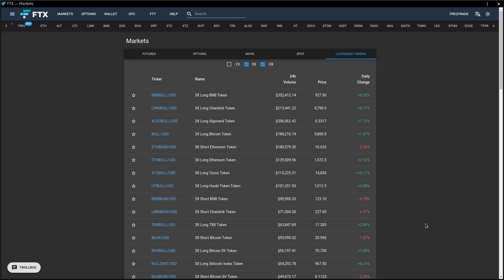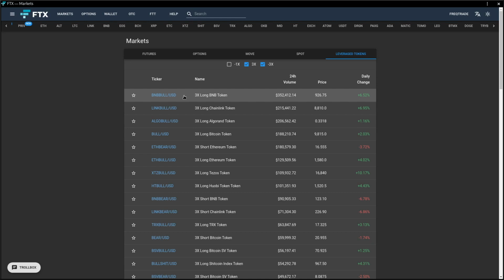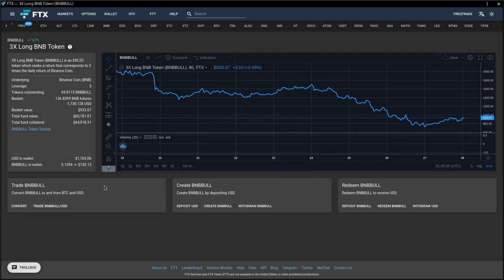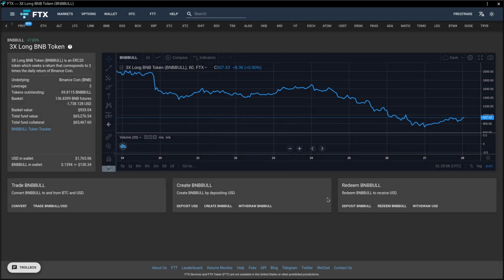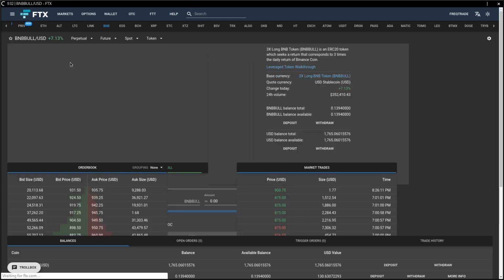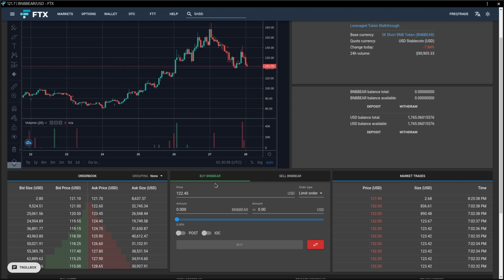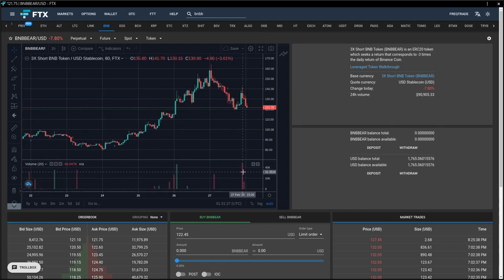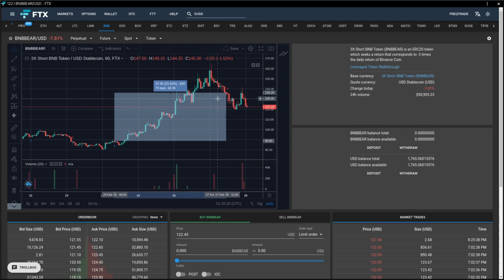Pseudo margin trade using Leveraged tokens and Freqtrade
Leveraged tokens are a high risk instrument! In this video we show the possibility of trading on margin using freqtrade and FTX leveraged tokens.

Please do your own research before making any trading decisions. None of the information in this group chat constitutes, or should be relied on as a suggestion to engage in, or refrain from engaging in, any trading-related activity. Cryptocurrency trading is volatile and high risk in nature. Don't trade more than what you can afford to lose.